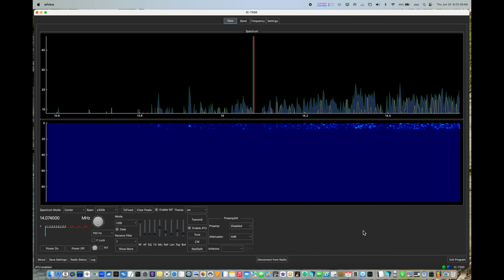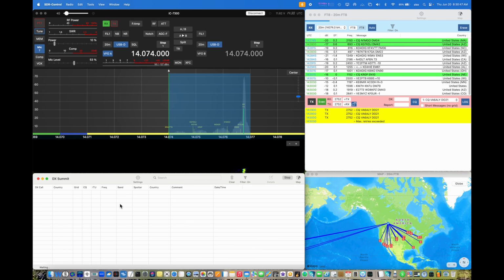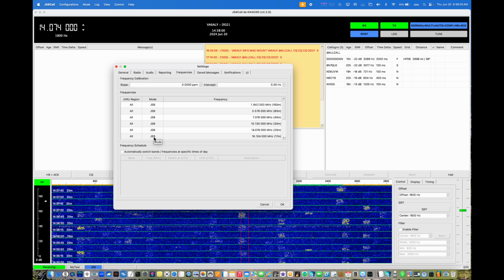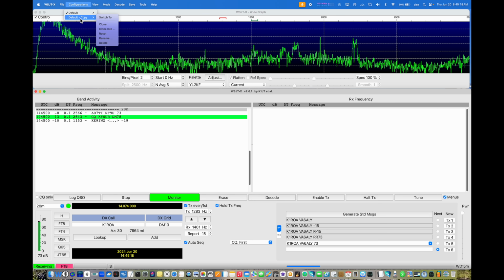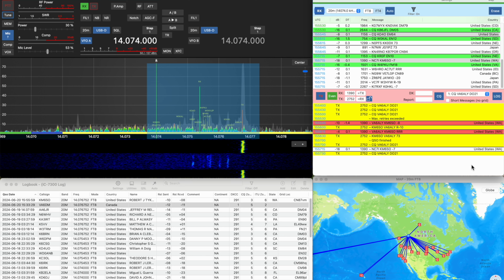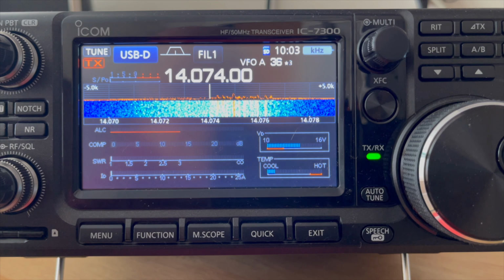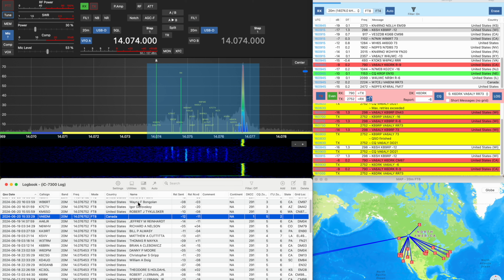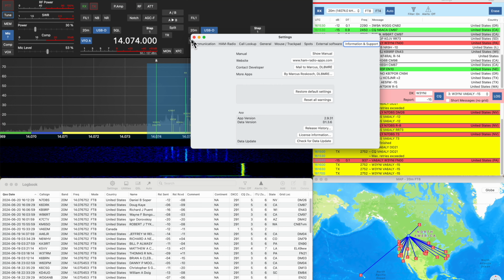09. ICOM IC 7300 & What Software Options, FT8, JS8CALL, WSJTX, SDR Control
Looking for all in one App that does it all or has the most features for FT8, JS8CALL, WSJTX, SDR Control